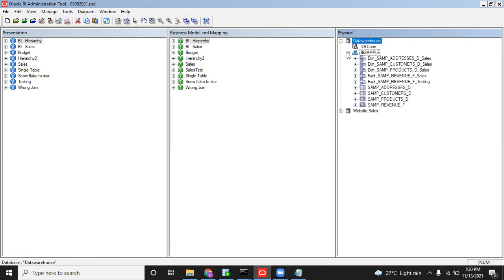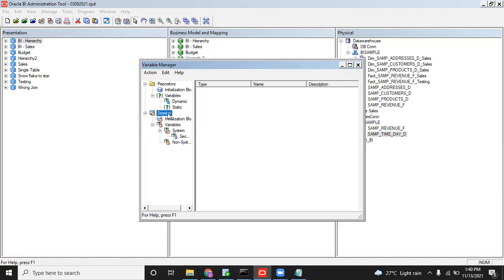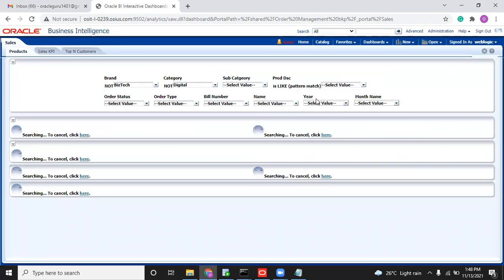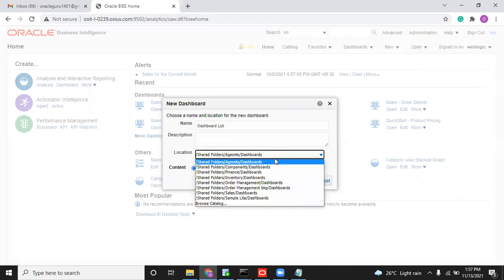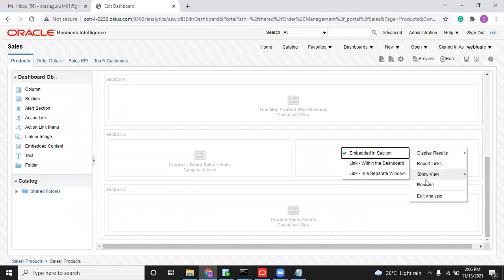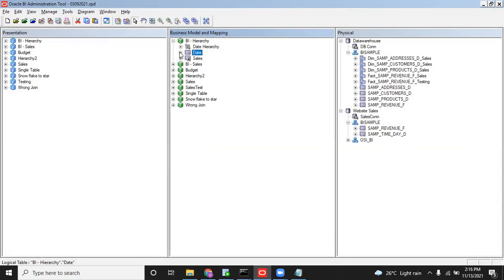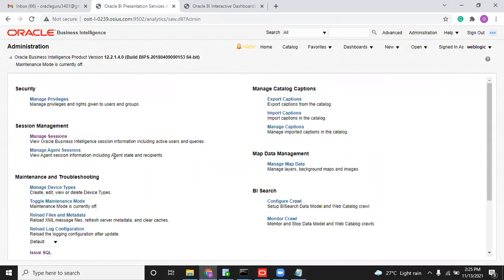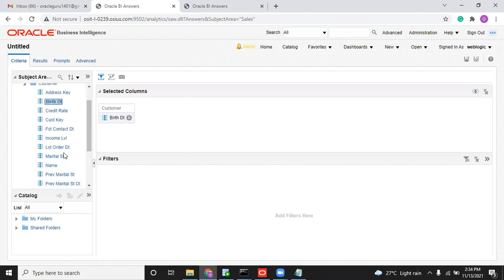OBIEE Repository Variables